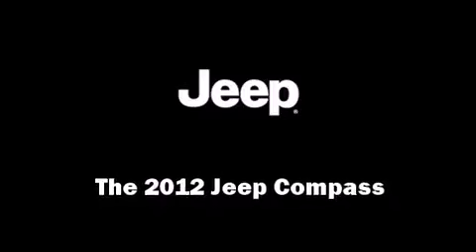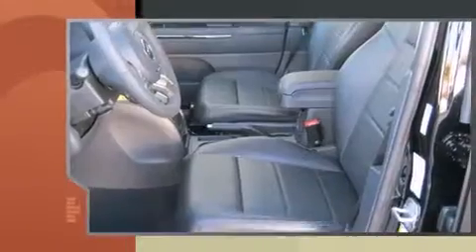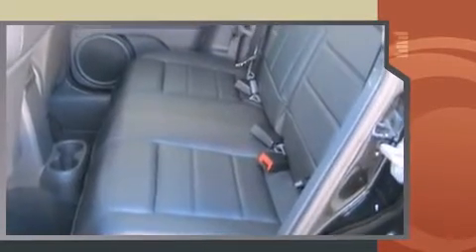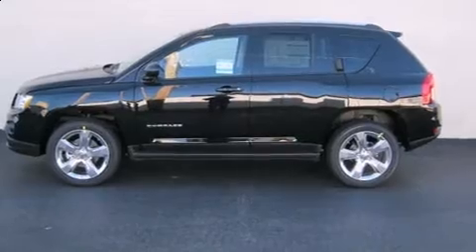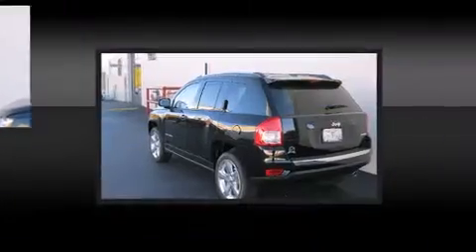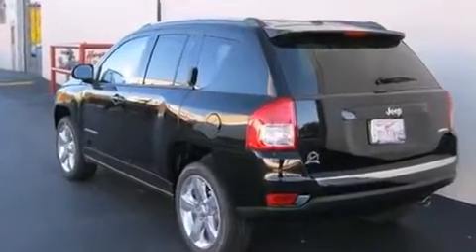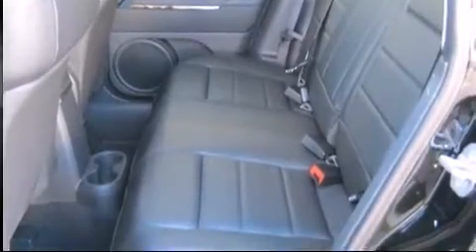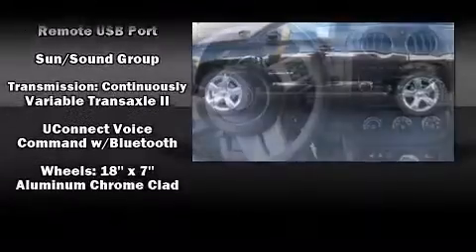2012 Jeep Compass Limited in Lawrenceville, GA 30046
Hayes Chrysler Dodge Jeep Ram
719 W Pike St
in Lawrenceville, GA 30046

Experience driving perfection in the 2012 Jeep Compass. Under the hood you'll find a 4 cylinder engine with more than 170 horsepower, providing a smooth and predictable driving experience. Jeep prioritized fit and finish as evidenced by: a built-in garage door transmitter, a trip computer, an automatic dimming rear-view mirror, heated seats, tilt steering wheel, cruise control, and 1-touch window functionality. Features such as automatic climate control and leather upholstery prove that economical transportation does not need to be sparsely equipped. For drivers who enjoy the natural environment, a power moon roof allows an infusion of fresh air. Jeep also prioritized safety and security with features such as: dual front impact airbags with occupant sensing airbag, head curtain airbags, traction control, brake assist, anti-whiplash front head restraints, ignition disabling, and 4 wheel disc brakes with ABS. Various mechanical systems are monitored by electronic stability control, keeping you on your intended path. Our experienced sales staff is eager to share its knowledge and enthusiasm with you. They'll work with you to find the right vehicle at a price you can afford. We are here to help you.